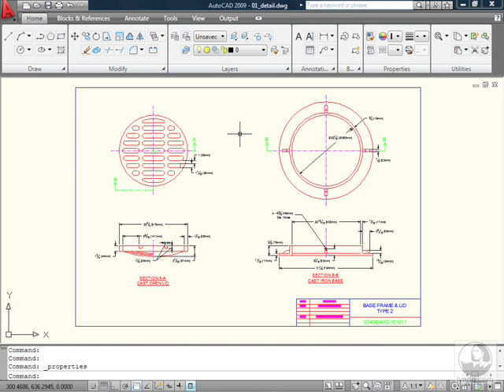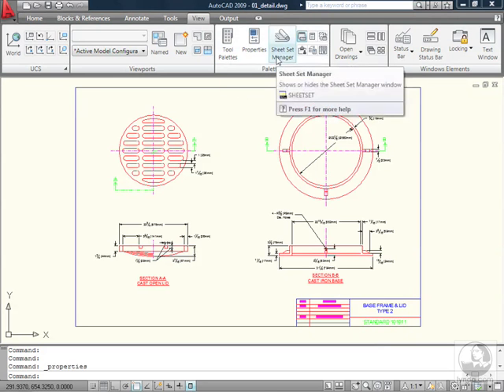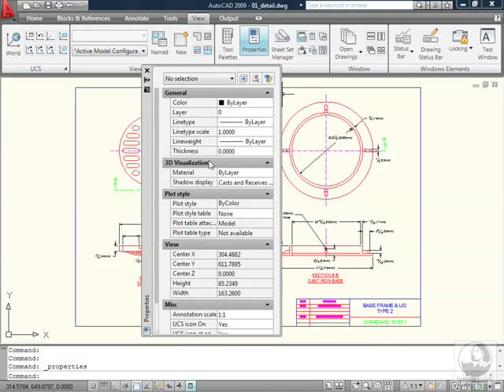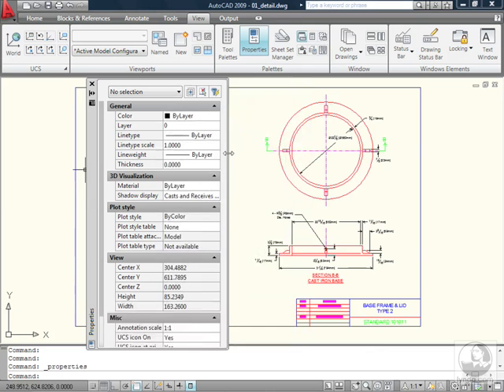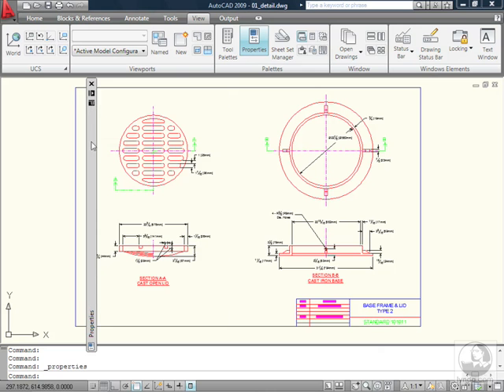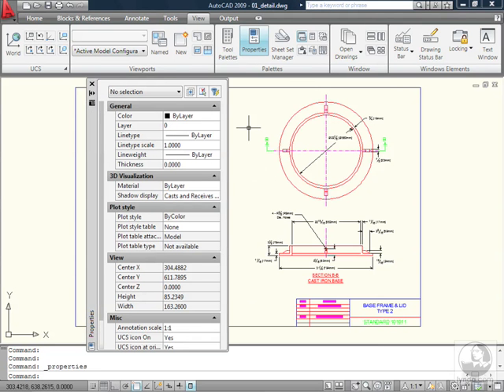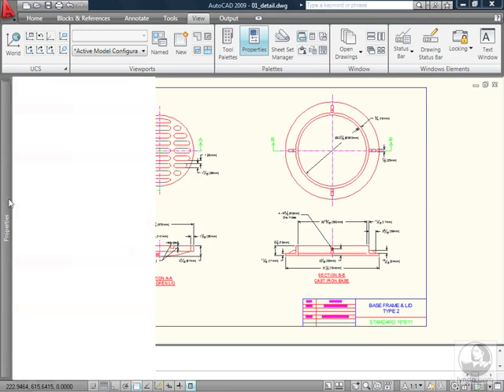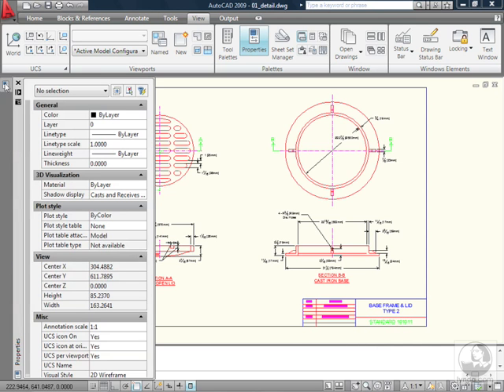AutoCAD 2009 Tutorial 6: Leveraging dockable palettes